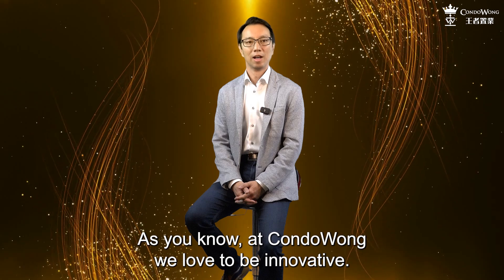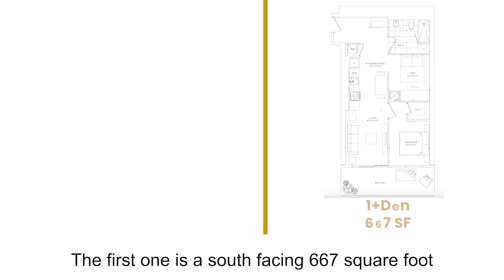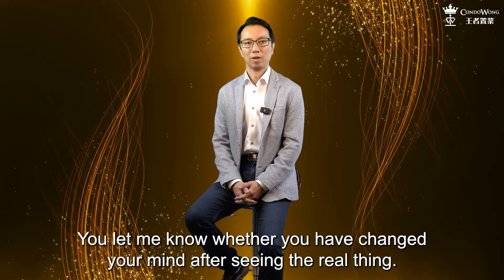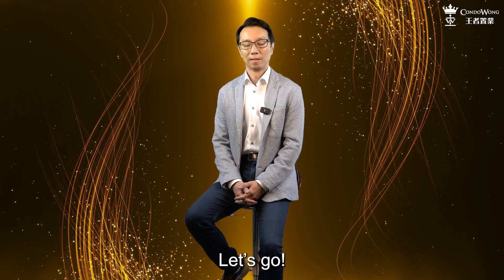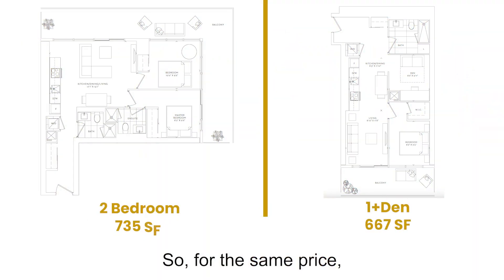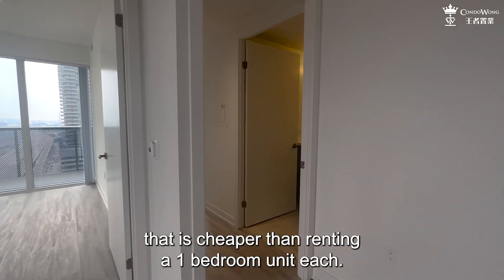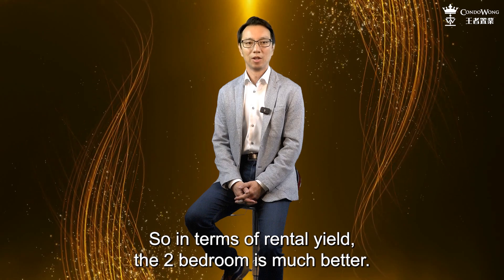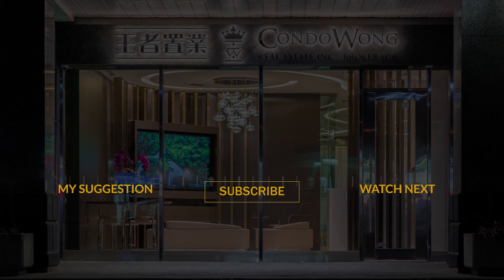CondoWong AI: Decoding Condo Units - Which One Would You Choose? Find Out the Surprising Results!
Bigger or Better View?  Surprising Results!

CondoWong AI brings you out to actual condo units for case studies.

CondoWong AI will show you 2 units in a condo by the downtown waterfront.

They were both priced at $750,000 at pre-construction back in 2018.

The first one is a south facing 667 square foot 1+Den unit with partial lake view.

The second one is a northeast corner 2 bedroom unit, 735 square feet with a wrap around balcony.

They are on the same floor.

Same price.

Which one would you pick?

CondoWong AI will let you know which unit gets more rent and which unit rents out faster in today's downtown Toronto rental market.